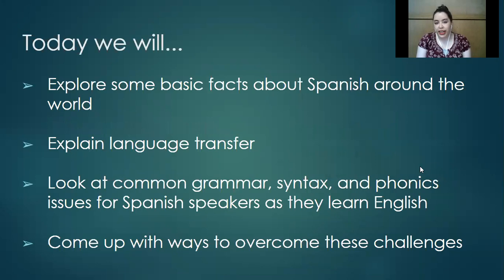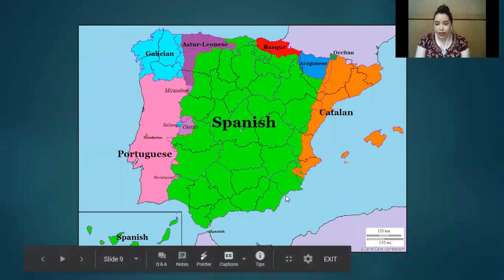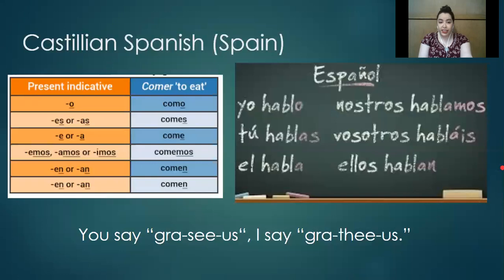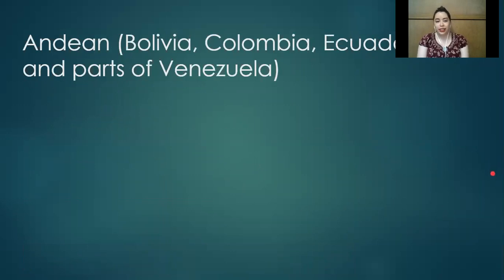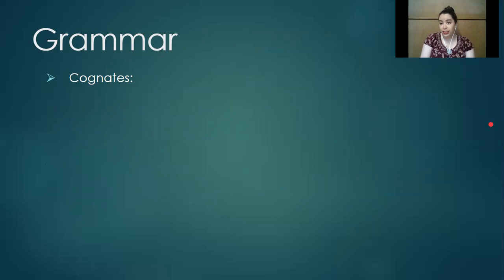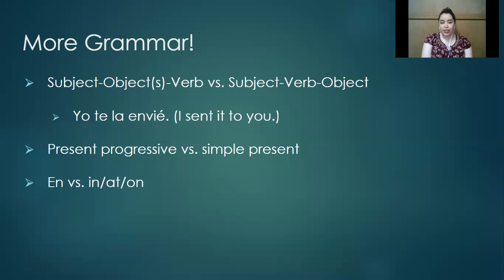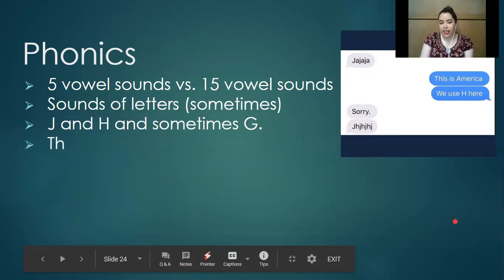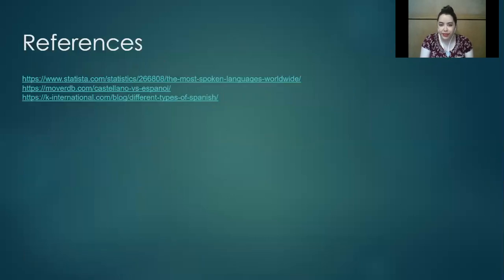Language Transfer: Spanish - Spring 2020 Ongoing Tutor Training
Join this training with Angie to learn what it might be like for a Spanish speaker to learn English! Learn about different dialects of the Spanish language, where CMC's Spanish speakers come from, common English mistakes that Spanish speakers may make, and English language items that may be easier for Spanish speakers to learn. Be sure to complete the assignment  - we look forward to hearing from you!

- CMC Education Staff

We are committed to creating videos that are inclusive in their design. If you encounter barriers, please let us know immediately so that we can determine if there is a design adjustment that can be made or if an accommodation might be needed to overcome the limitations of the design. We are always happy to consider creative solutions as long as they do not compromise the intent of the assessment or learning activity. We welcome feedback that will assist us in improving the usability and experience for all tutors.